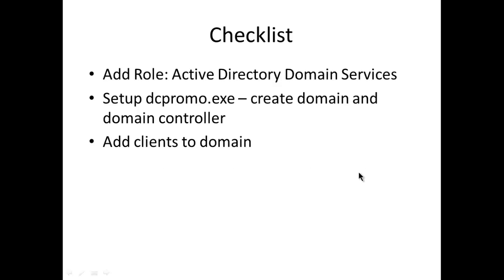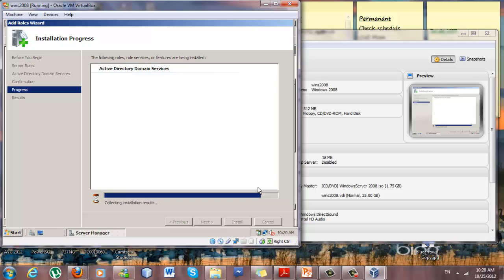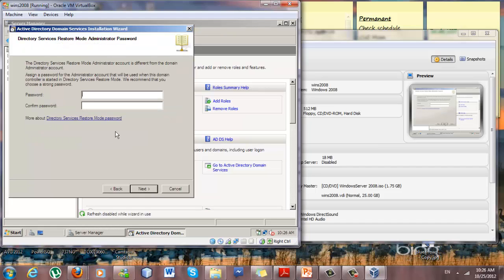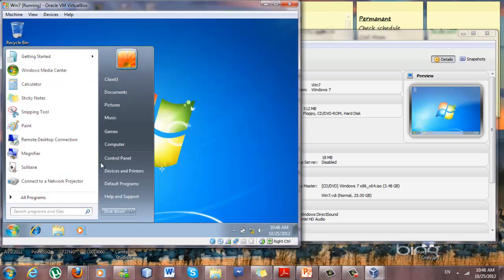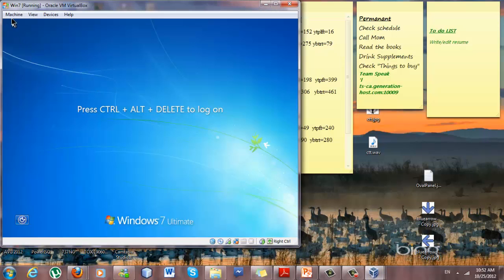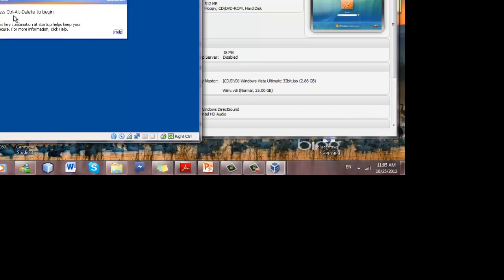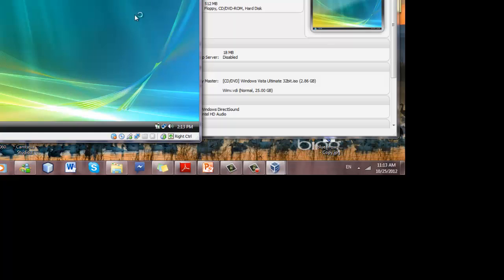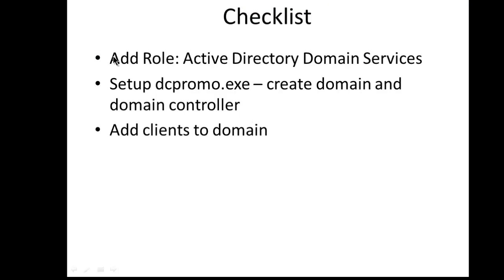Active Directory Creating a Domain and Domain Controller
How to create a domain and adding computers to that domain